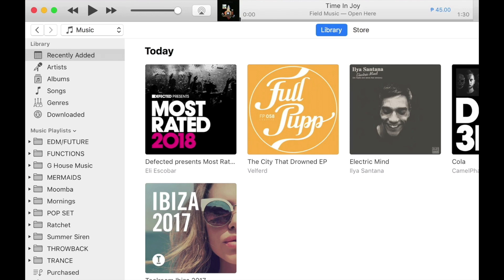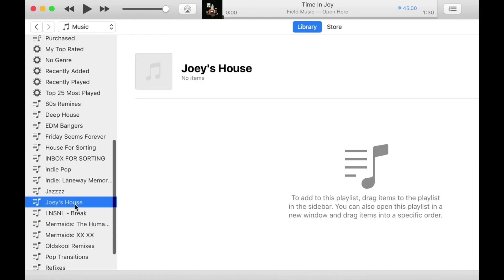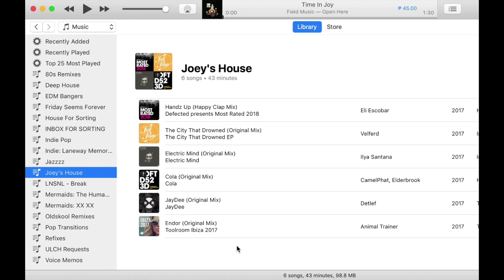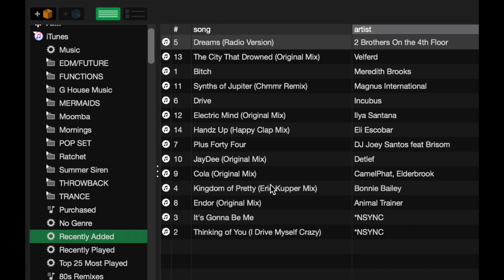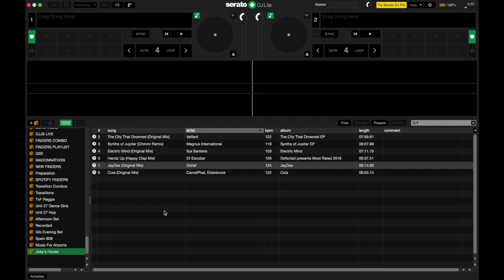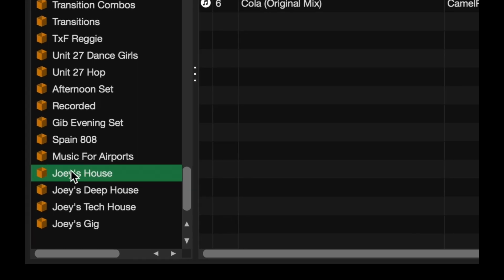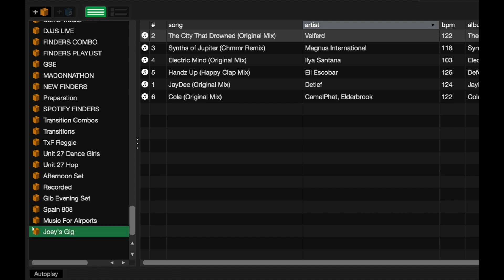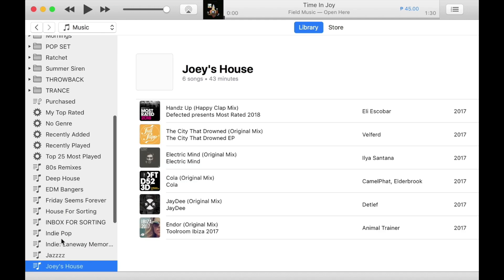How To Organise Playlists In iTunes or Serato DJ Lite - How To DJ With Your Pioneer DDJ-SB2, 8 of 22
This is from our free Taster course "How To DJ With Your Pioneer DDJ-SB2" - check out the full playlist

One of the signs of a good DJ is that he or she can get just the right track to their fingertips, fast! In order to do that, you need to use playlists. Here, you'll learn about using playlists in both iTunes and in Serato DJ Lite.